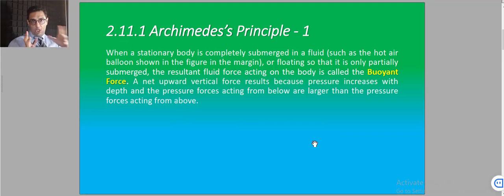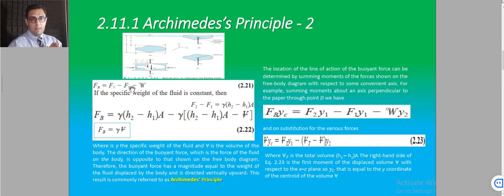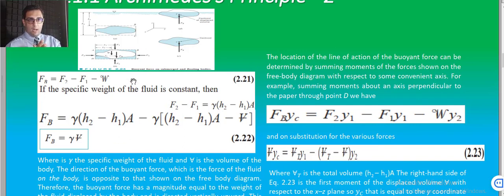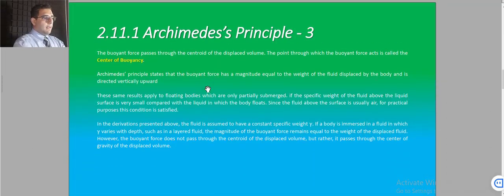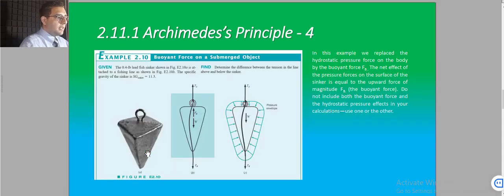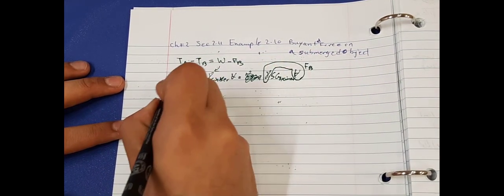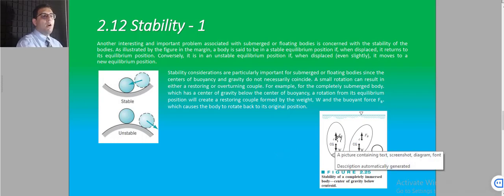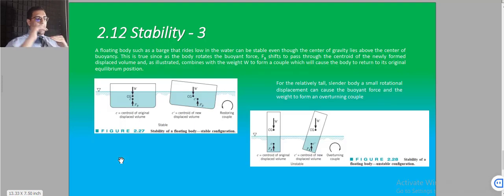Fluid Mechanics 1 - Chapter 2 - Sec 2.11 - Buoyancy, Flotation, and Stability